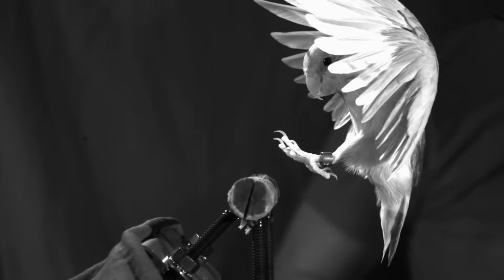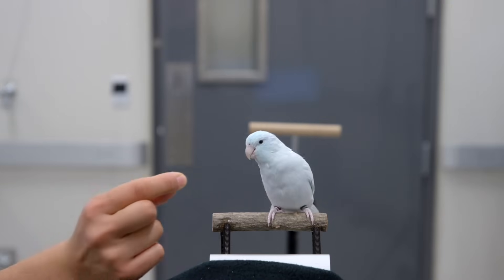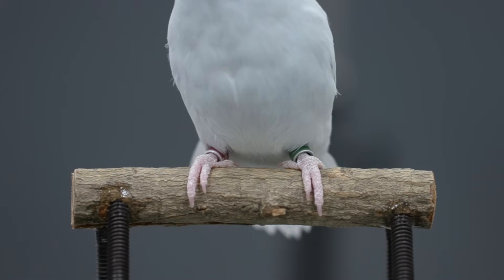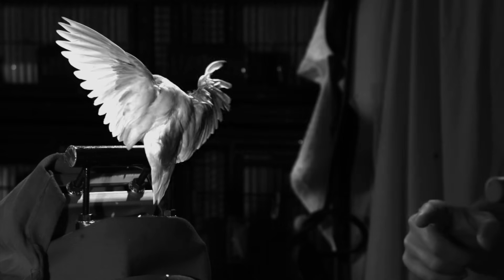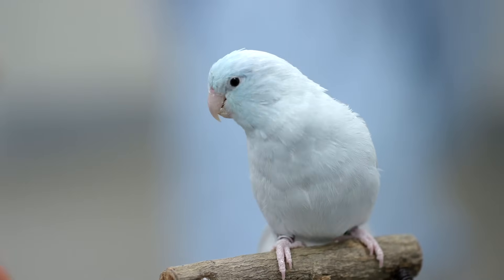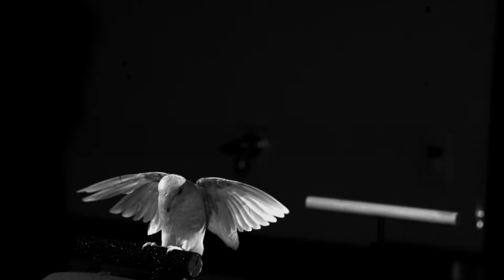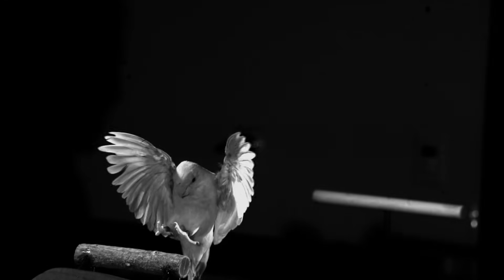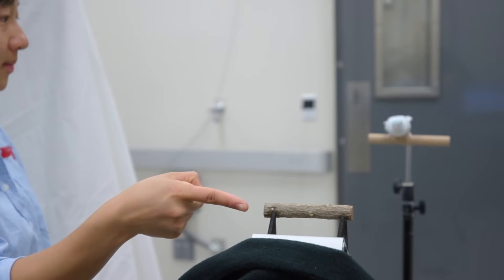Stanford researchers decode how birds land with ease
By engineering a sensor-packed perch, Stanford researchers were able to detect the precise forces employed by birds while landing. Scientists can use this information to engineer flying robots with similar abilities.